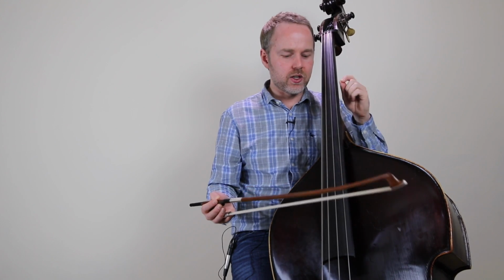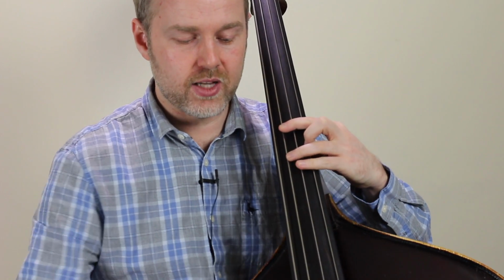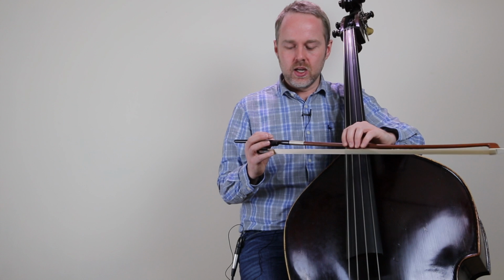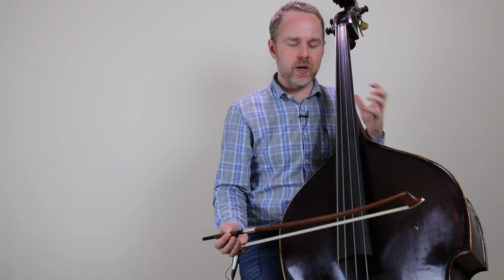'Chamber Mates' by Paul Chambers - Double Bass Lesson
- All our lessons in one place and free bass player resources!

In this lesson, I teach you the melody of Paul Chambers' composition 'Chamber Mates'. It's taken from his 1957 album 'Bass on Top'.

The tune is played with the bow and make sure you check out the original recording as there's a great arco solo. However, if you prefer you can always play the melody pizzicato, as that would also work well.

Cheers Geoff